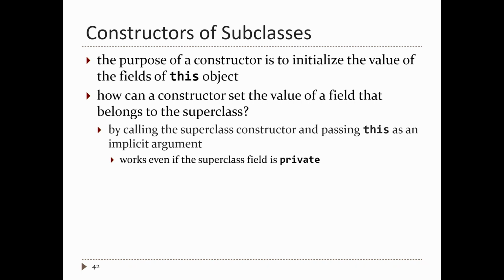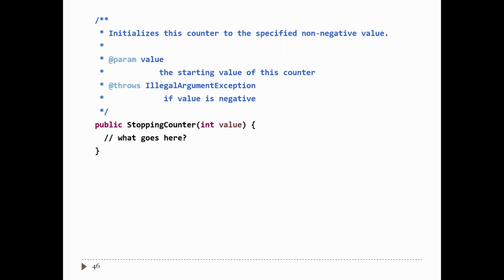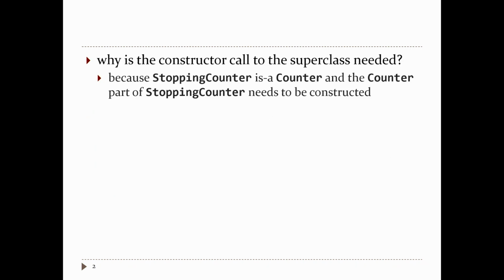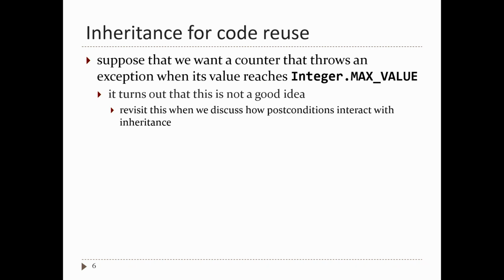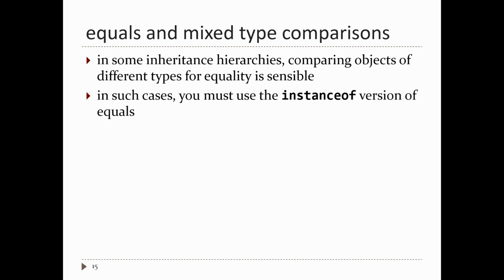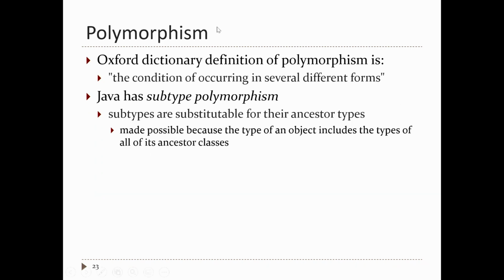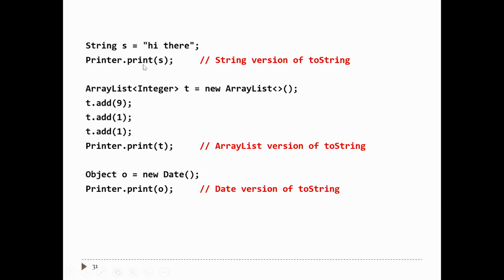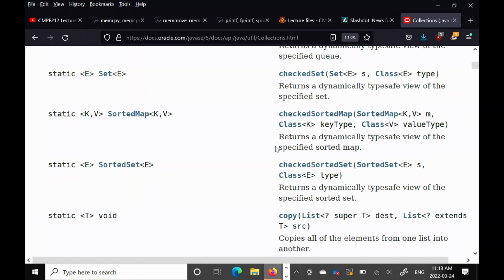CMPE212 Lecture: 2022-03-24